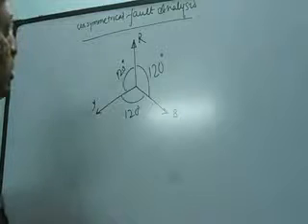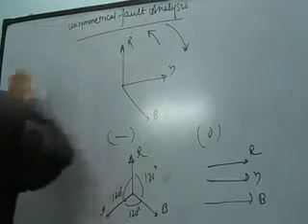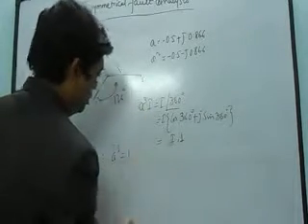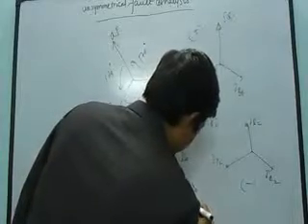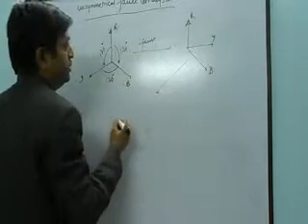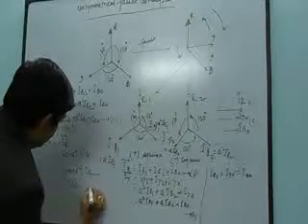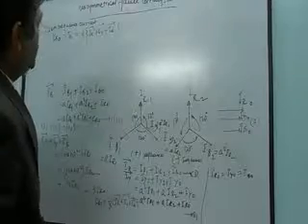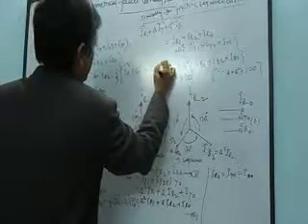unsymmetial fault_RBasak_1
operator a, unbalanced vector,fortiscue,fault on over head line,unsymmetrical fault.